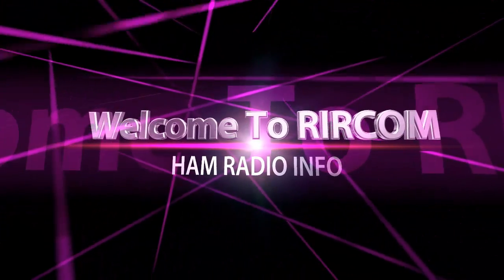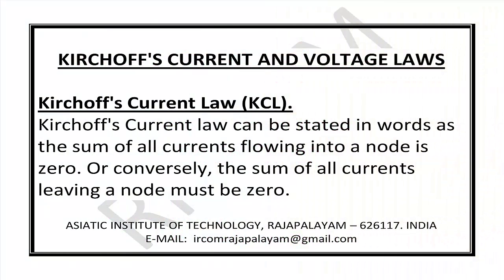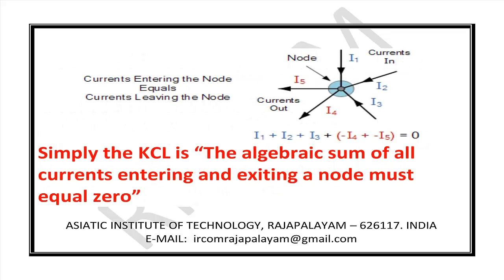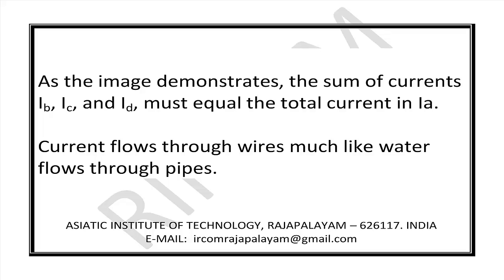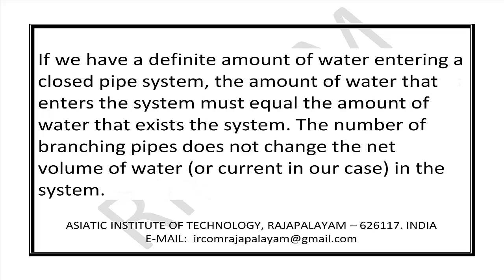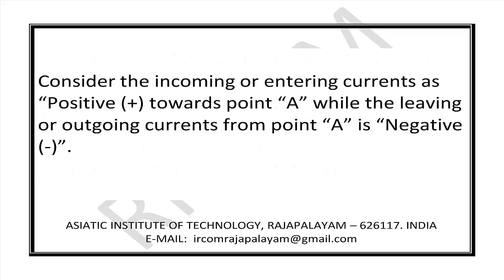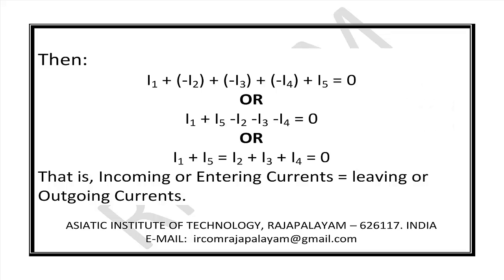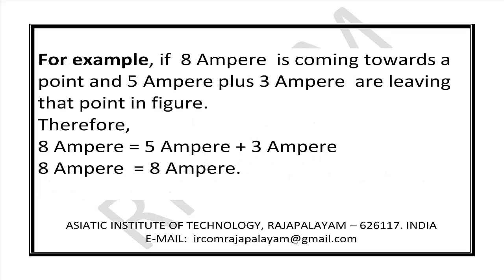RIRCOM | Indian Amateur Wireless Station Exam | Part-1.8 | Section A -( Kirchoff's Current Law)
In this video I have uploaded the Tutorial for Indian Wireless Station Exam ...
Its section A - Part 1.8